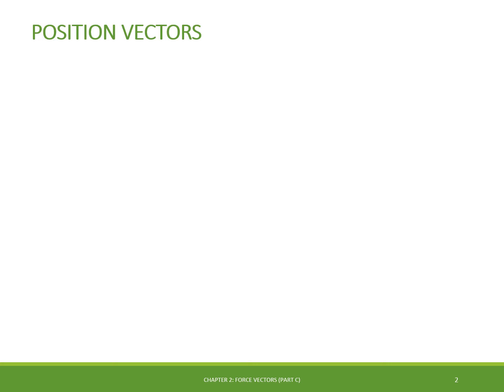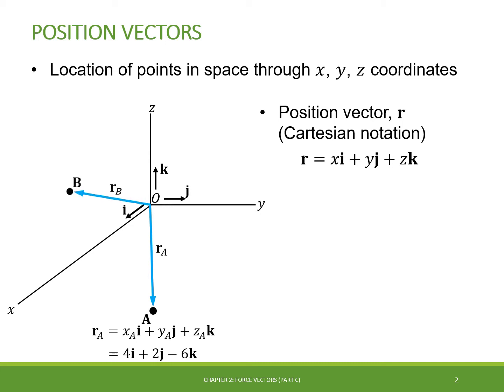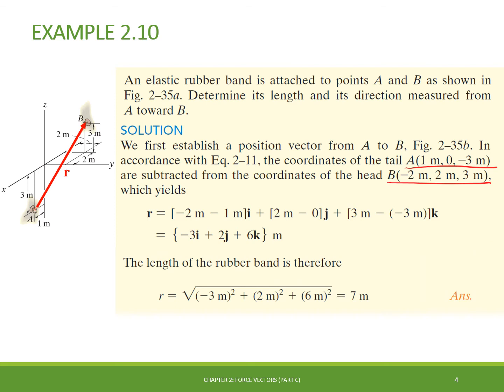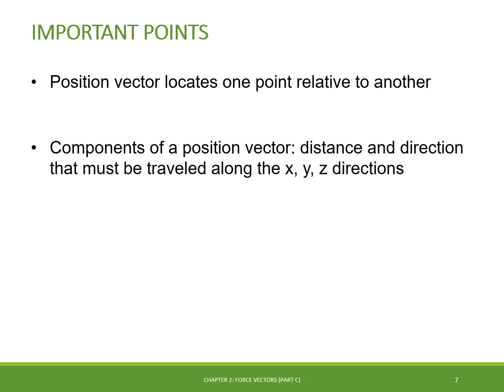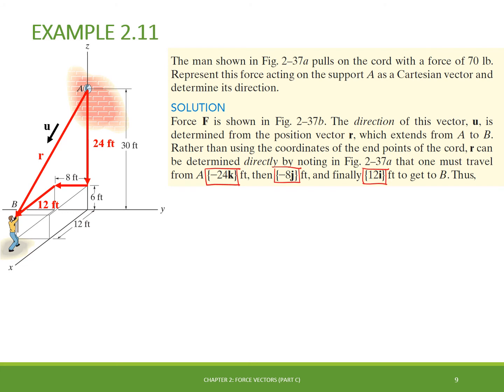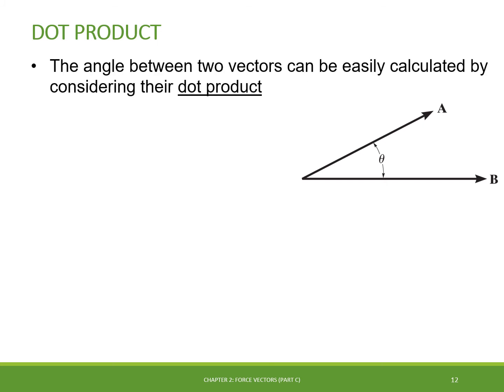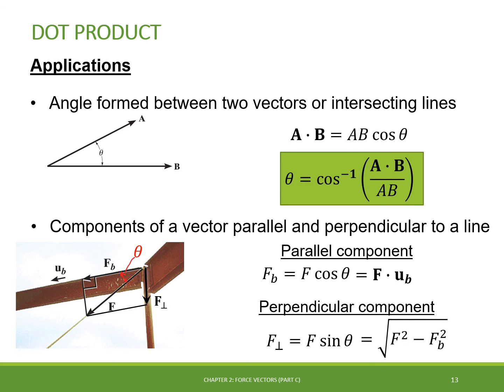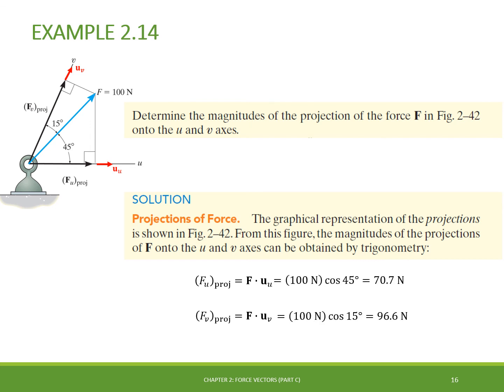Chapter 02: Force Vectors (Part C)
This video covers the third part of the review of the mathematics behind operations involving vectors.